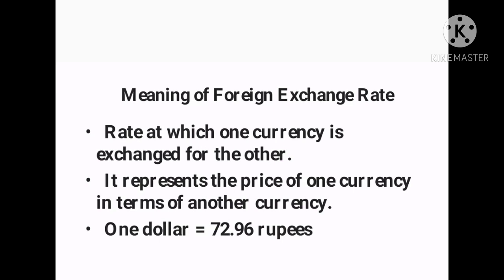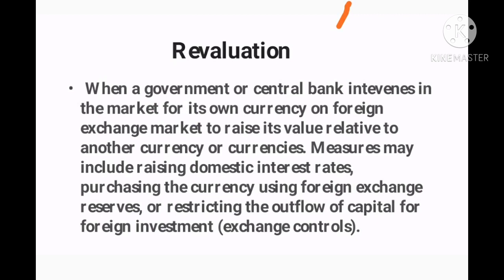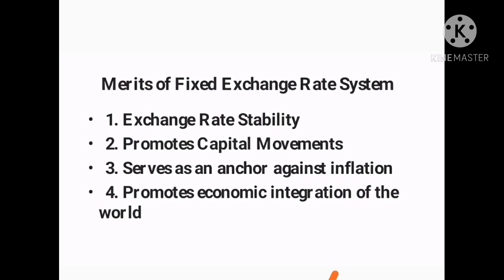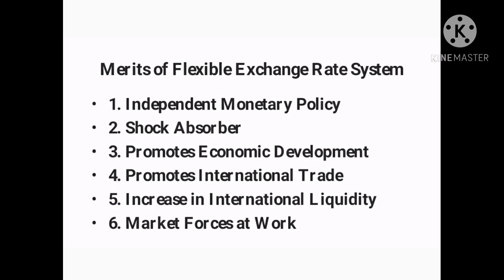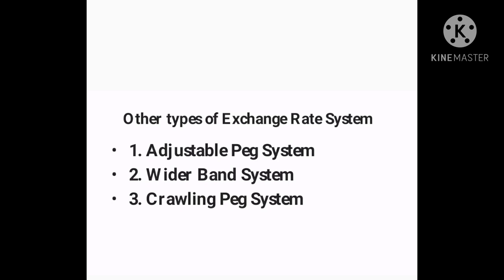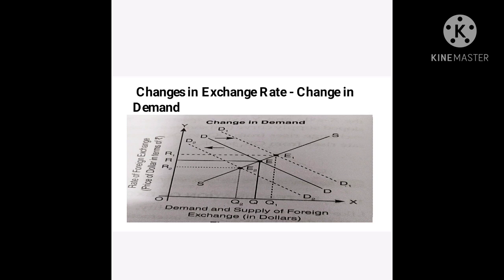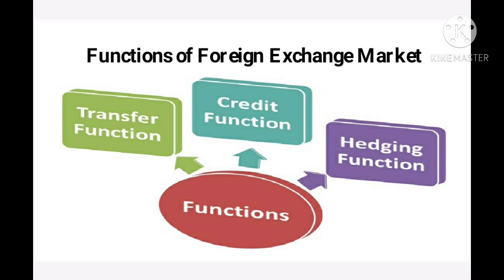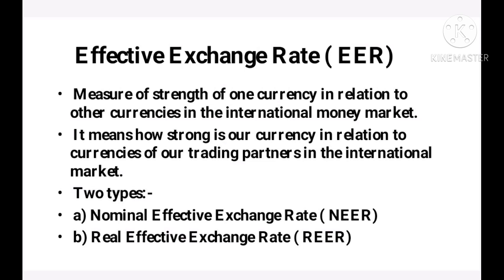Foreign Exchange Rate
Macroeconomics ( Class, 12)